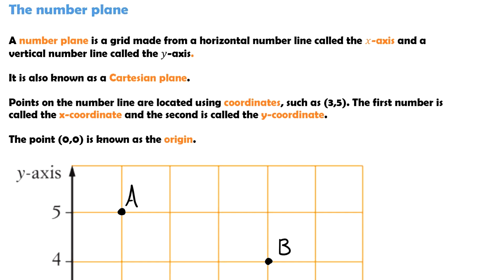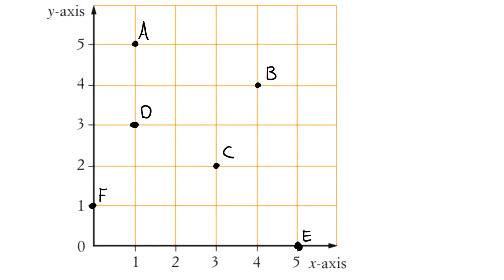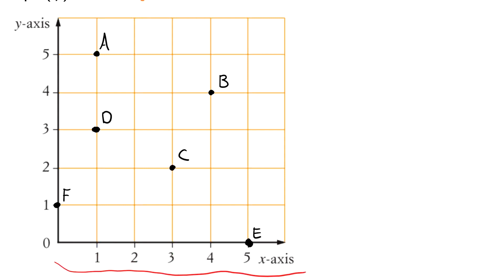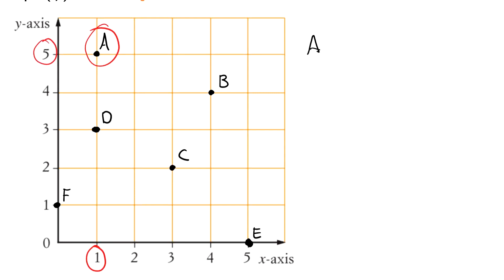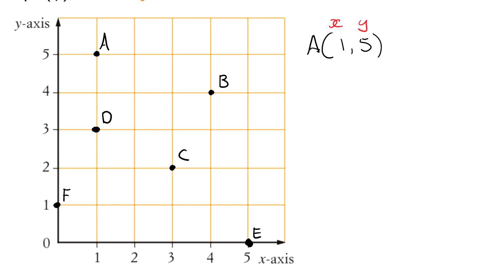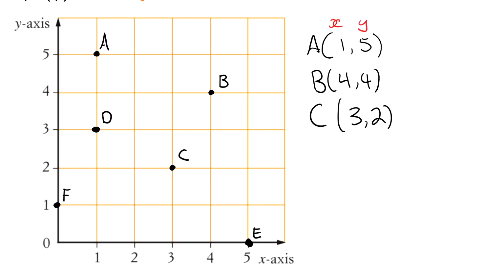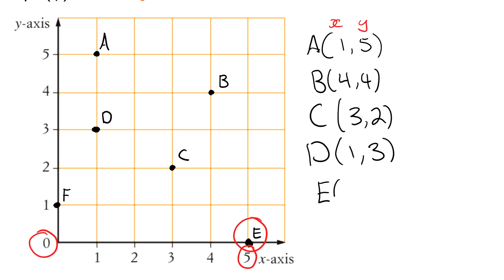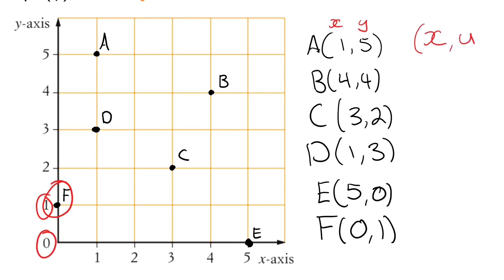Number plane with Worked Examples